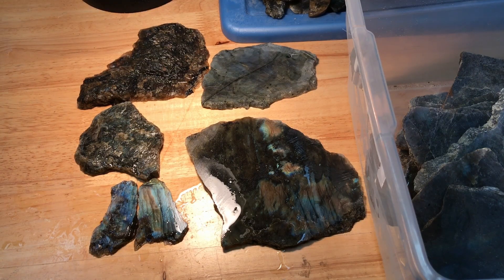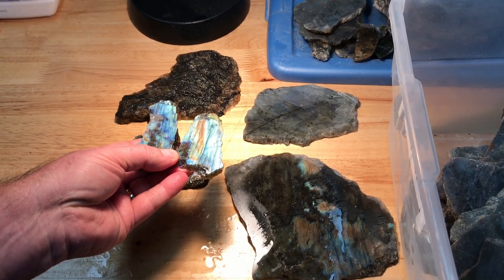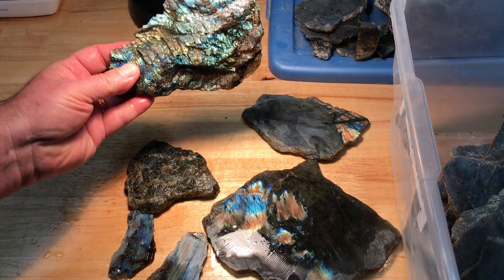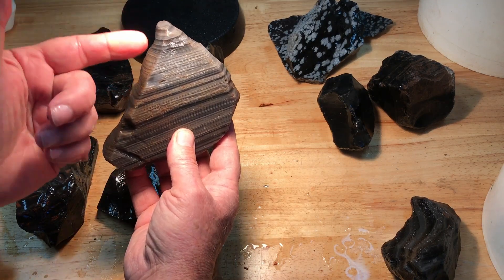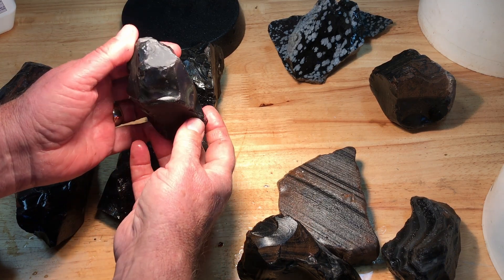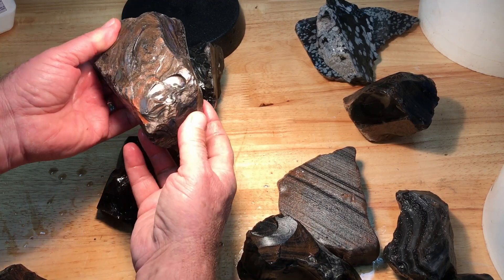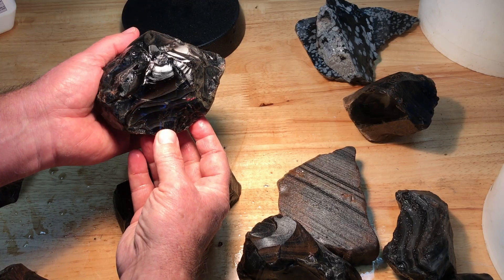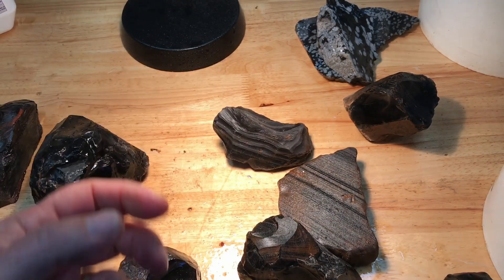directional materials E46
This is a discussion about rock materials that show light refraction in only one or two directions.  This is based on the properties within the stone. These examples are specifically about Labradorite and Obsidian.